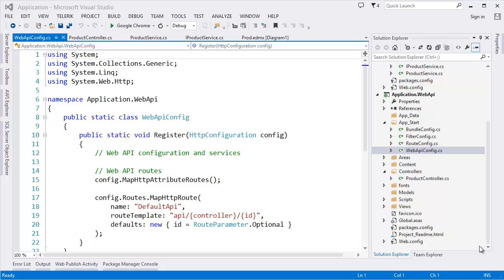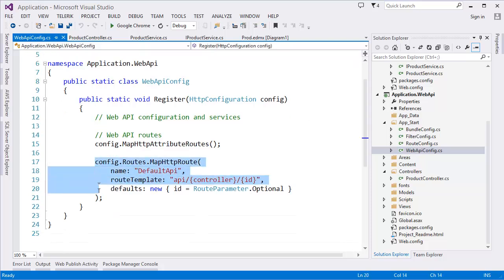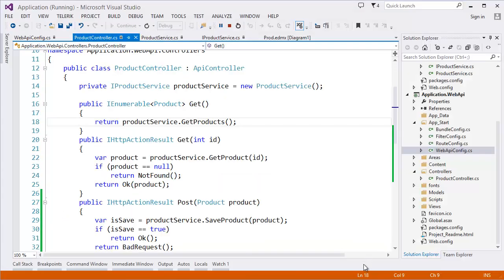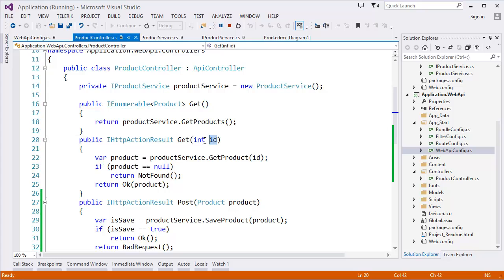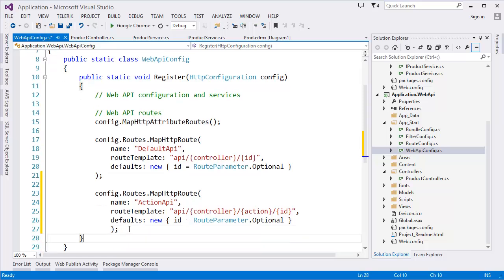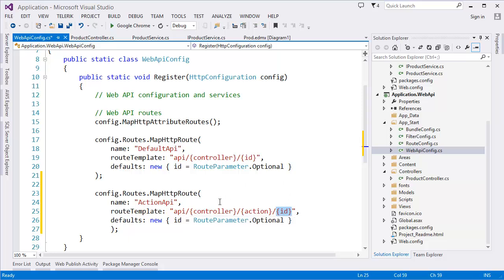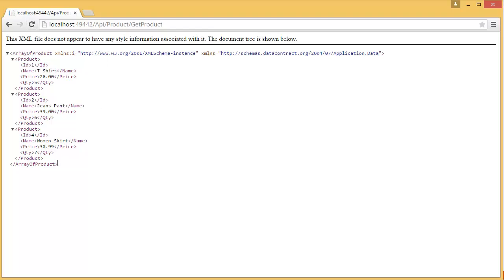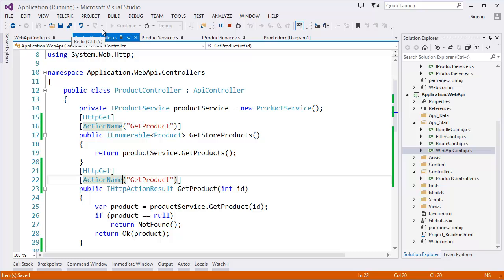Part 4: ASP NET Web API - Routing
Welcome to my tutorial series on building Web API using ASP NET Web API! In this in-depth dotnet tutorial, we take you through the entire process of creating a robust and scalable API using the latest version of ASP.NET. With a step-by-step approach, net core tutorial, this ASP NET Core tutorial provides you with a solid foundation on C Net Programming, C Sharp Web development, DotNet Backend, Entity Framework, Entity Framework Core and Entity Framework Core.